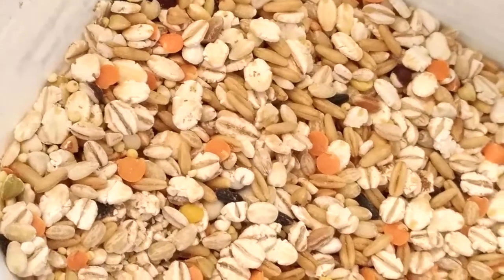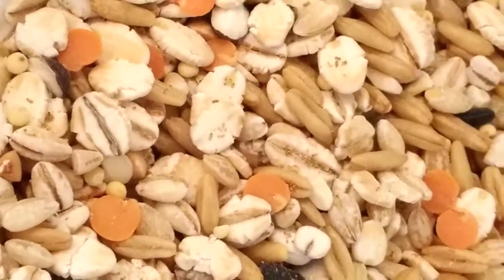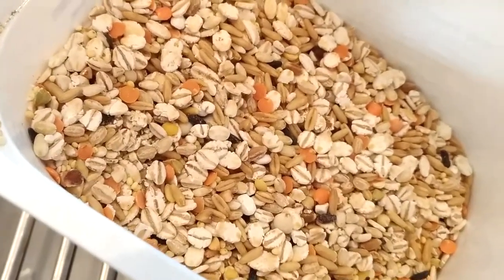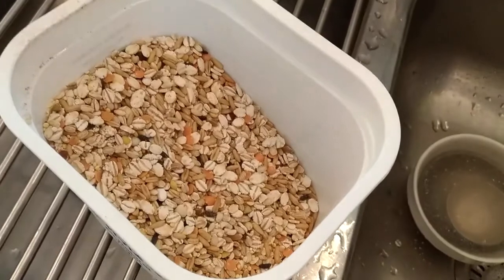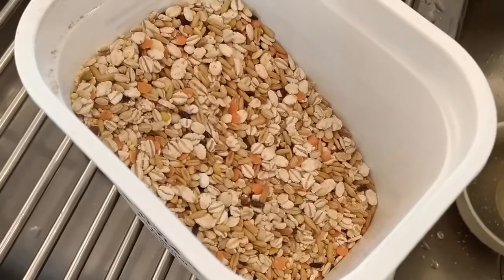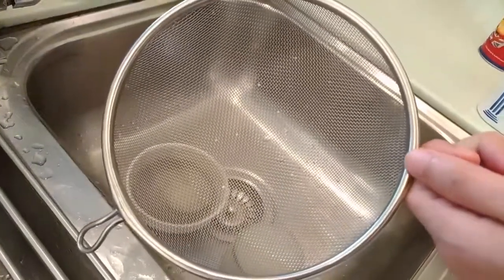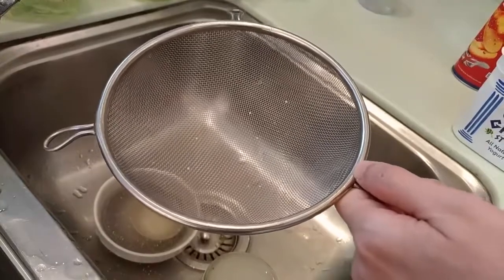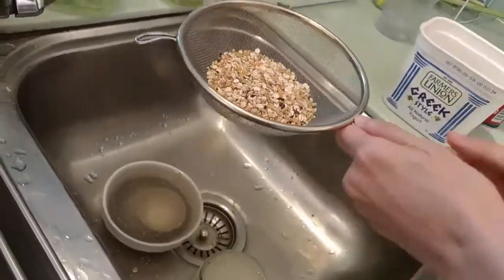How To Remove Weevils From Rice/Grain? How To Get Rid Weevils Without Chemical?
My rice / grain has weevils. How to remove them because I still want to keep it? Don't throw it, you still can salvage the rice / grain by removing weevils. It might not work for everybody but I hope it helps! Weevils are not harmful to human / animal, the eggs / larvae was there before the rice were packed into vacuum plastic bag. It's just a matter of time, they'll grow bigger. All you need to do is remove the weevils and you still can consume the rice / grain.

How to clean rice weevils?
How to salvage multigrain and rice from weevils?